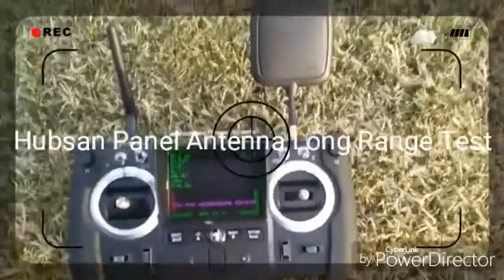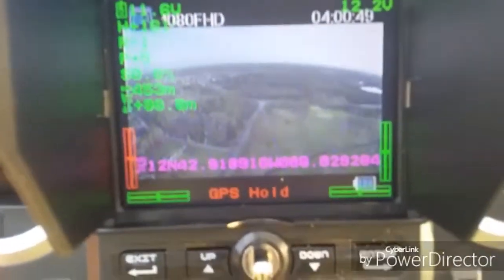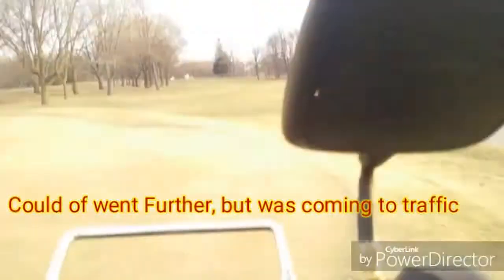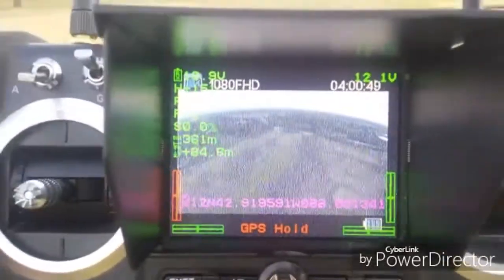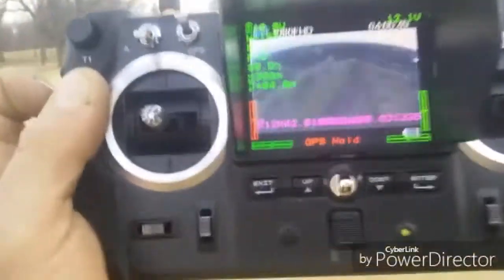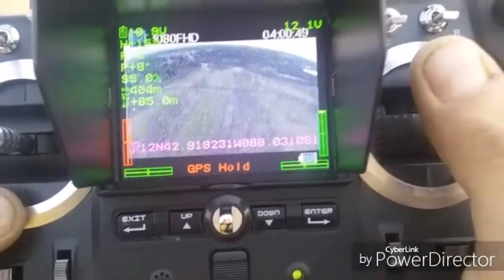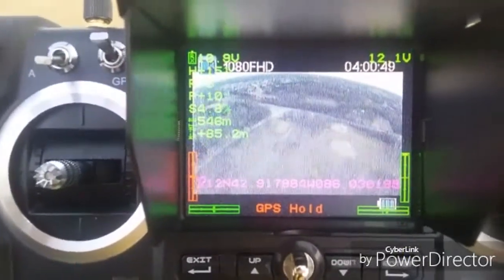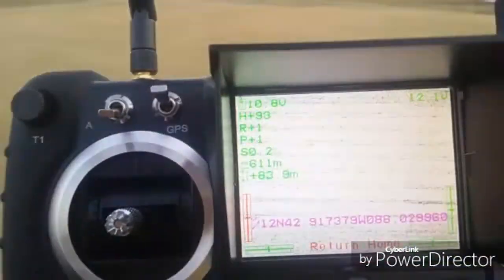hubsan Advanced Controller Panel Antenna Problem Solved - (Long Range Test) Built Backwards !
I went as far as I could without going over a Huge Highway. Figured out Antenna was Built Backwards.  Definitely Could of went farther, but Was NOT going to fly over a Highway ! Especially at that Distance ! Electromagnetic Interference as the camera got closer to controller it started causing static. Keep Cameras Away from Controller When Quad is at Long Distances !!